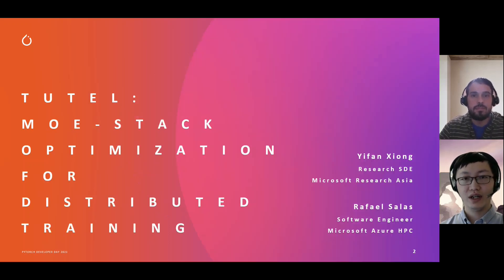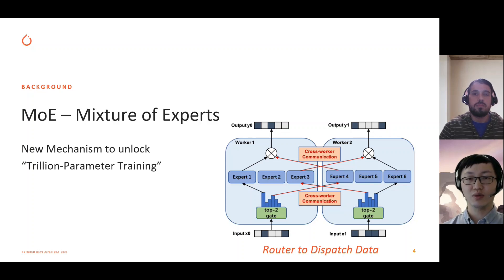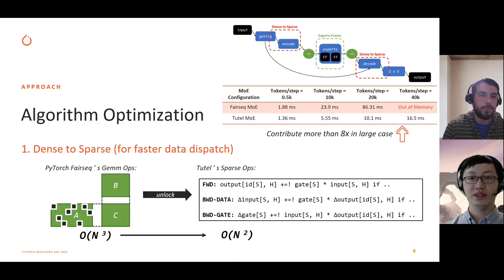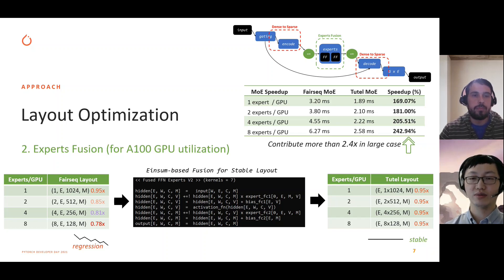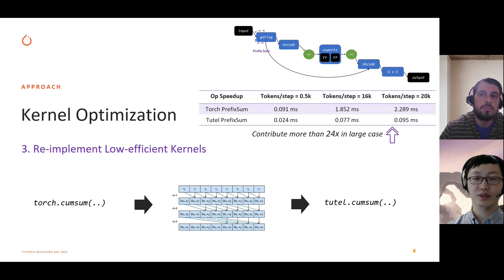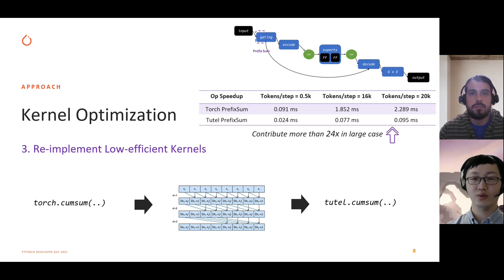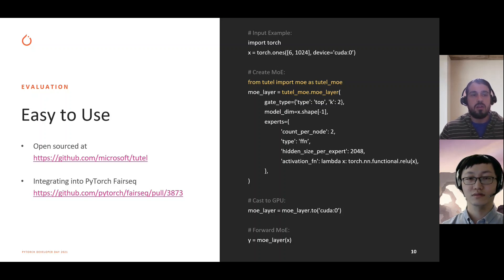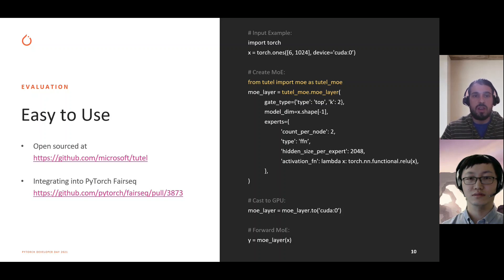TUTEL-MoE-STACK OPTIMIZATION FOR MODERN DISTRIBUTED TRAINING | RAFAEL SALAS & YIFAN XIONG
The Mixture-of-Experts (MoE) is a sparsely activated deep learning model architecture that has sublinear compute costs with respect to their parameters. MoE is one of the few scalable approaches for training trillion-parameter scale deep learning models. This talk will present Tutel, an open-source project built with the Pytorch framework. Tutel is being actively developed by Microsoft and has been integrated into Microsoft’s Deepspeed project as well as Meta’s Fairseq project. Tutel currently supports both CUDA and ROCm. Tutel aims to improve the end-to-end MoE performance on the Azure Platform for large-scale deep learning training. We demonstrate number of Tutel results on the Microsoft Azure NDv4 platform: 7.49x speedup for a single MoE layer; 1.75x speedup on 64 VMs (over the default Fairseq implementation); and 40% end-to-end speedup on 64 VMs for Meta’s GPT-3 MoE. Tutel currently supports both CUDA and ROCm and leverages All-to-All communication improvements from Microsoft’s MSCCL library. We encourage the PyTorch developer community to explore Tutel for scaling their respective MoE models!